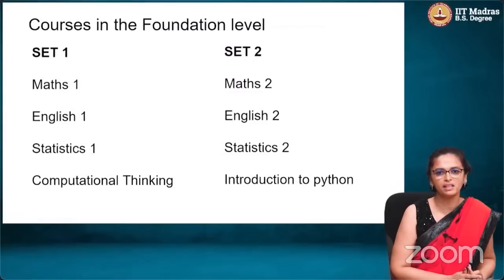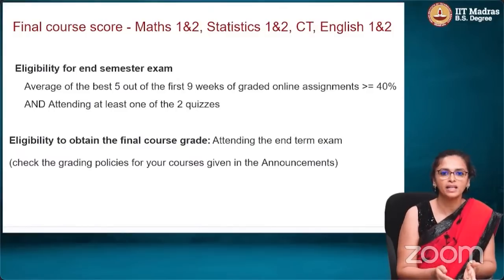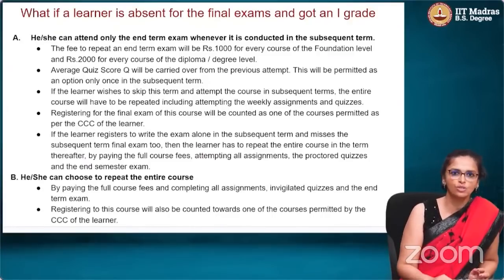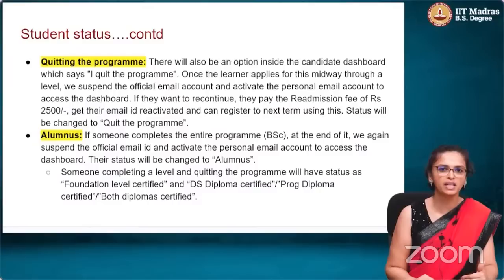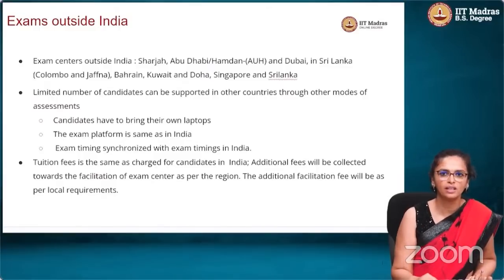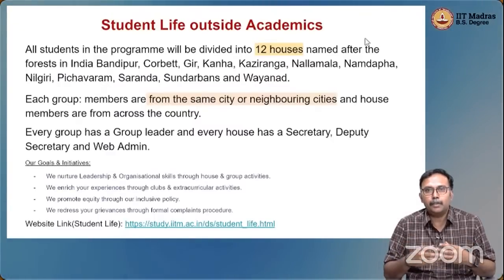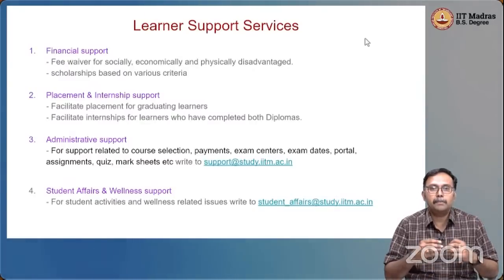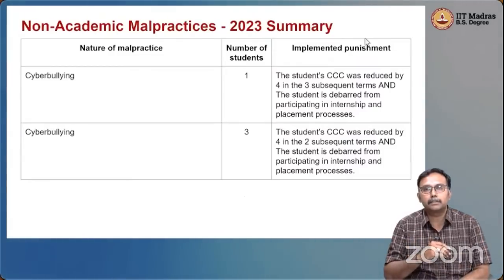Foundation Orientation Jan 2024